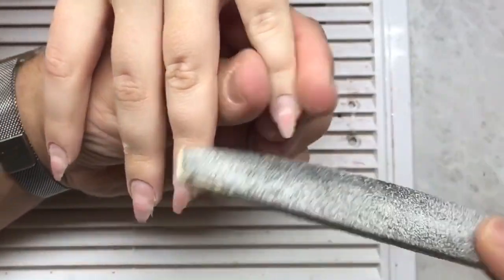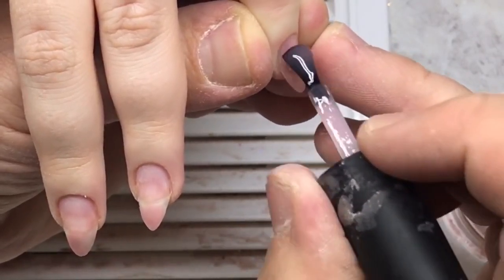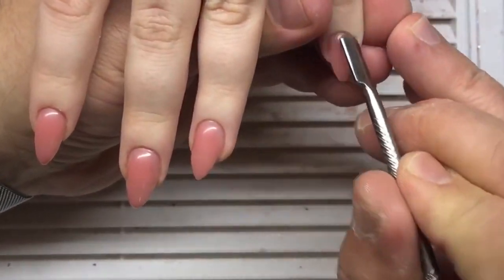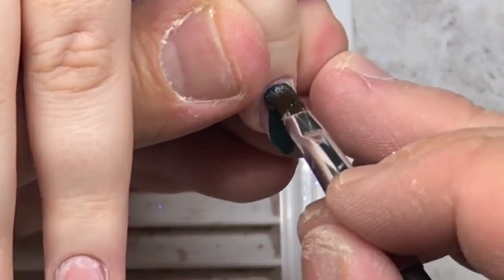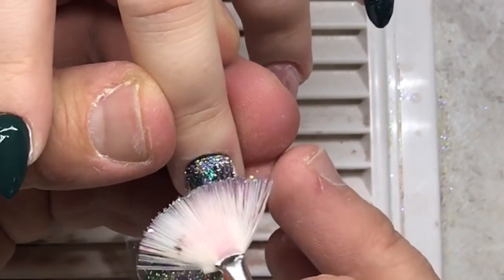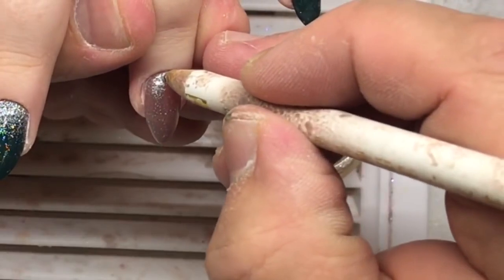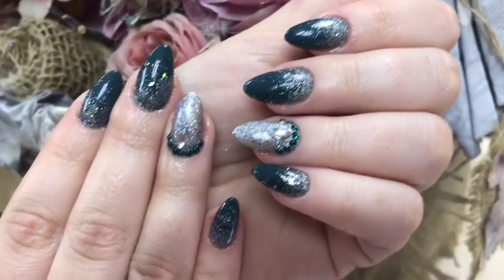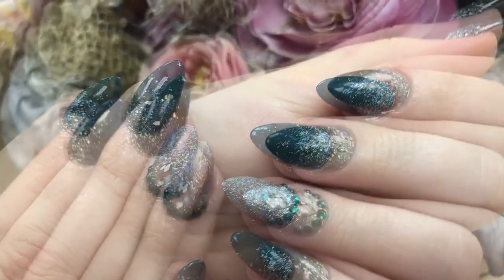HOW TO DO GEL NAILS WHEN THEY STAY 10 WEEKS AND MORE FROM INFILL TO INFILL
Accept Pay Pal commercial orders with customer protection and cash back options.

30% and 50% SALES ON PRODUCTS I USED IN THIS VIDEO:
-SCULPTING MIX GEL: